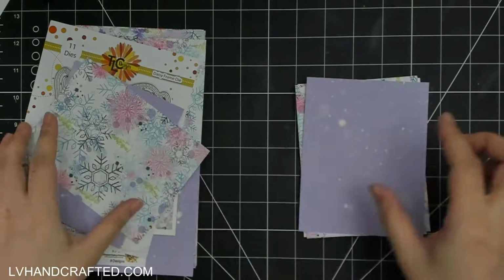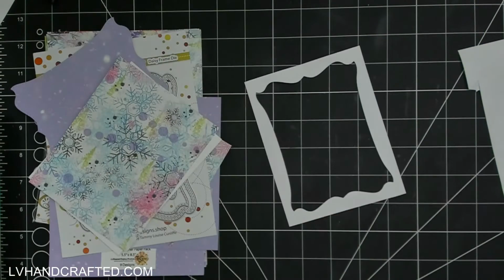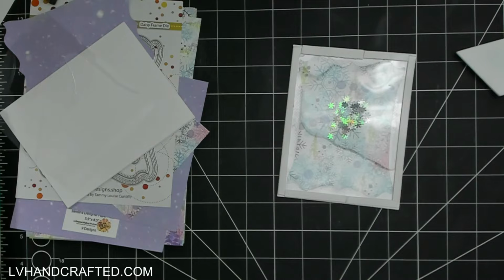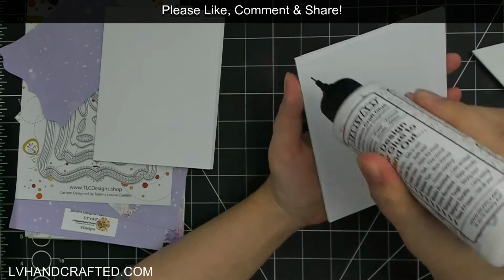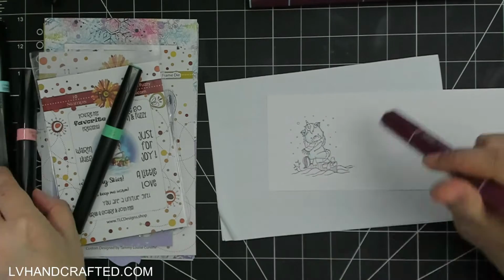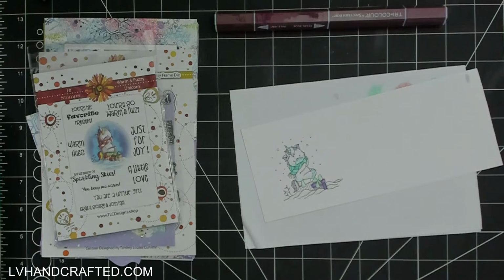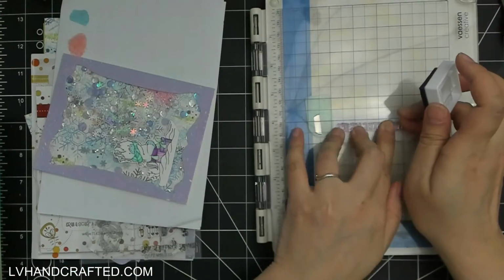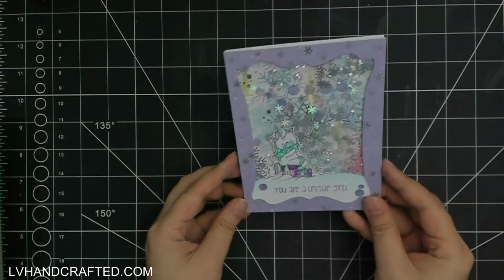Infinity Shaker Card Featuring Lee Holland Warm & Fuzzy Unicorn Stamp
We laugh, create, share and enjoy our chance TO LIVE CREATIVELY together!

FIND THE LIVES AT ANY OF THE BELOW LOCATIONS AND COMMENT TO WIN THE GIVEAWAY!  THERE'S A NEW ONE EACH TIME! SEE YOU THERE!

All of the products are linked below in the description.

Stay Crafty,
Tammy Louise

PRODUCTS USED IN THIS PROJECT: